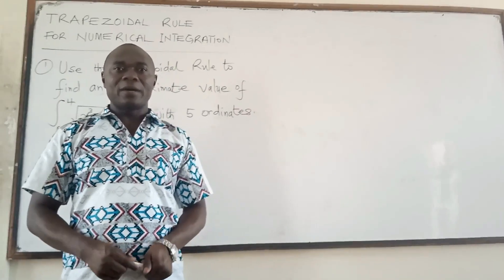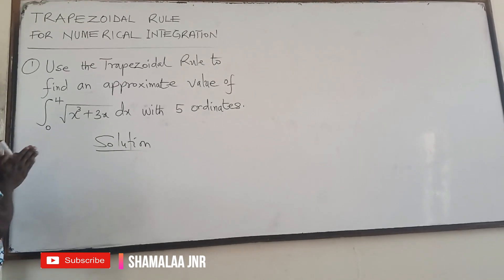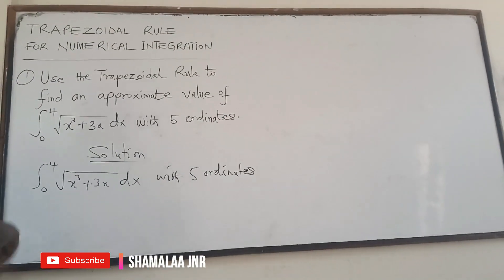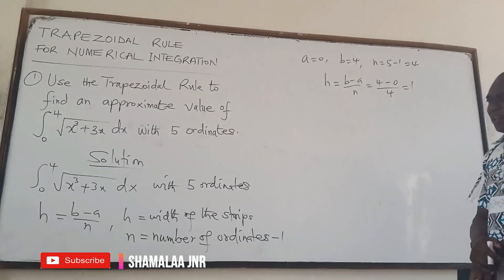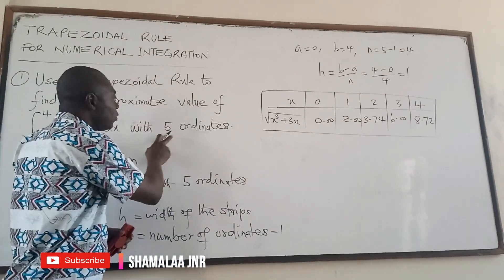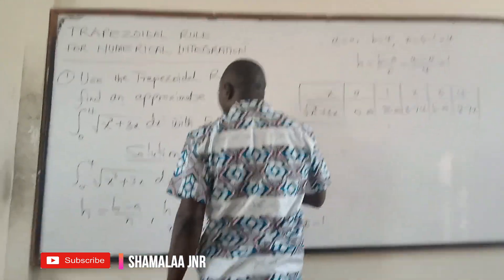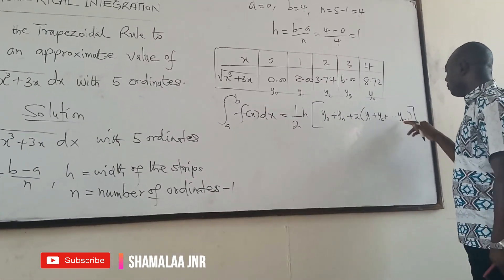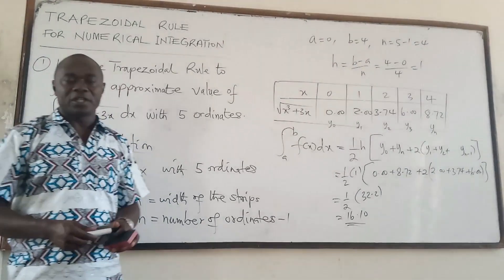Trapezoidal Rule for Numerical Integration by Dr. Douglas K. Boah (Shamalaa Jnr/Archimedes)